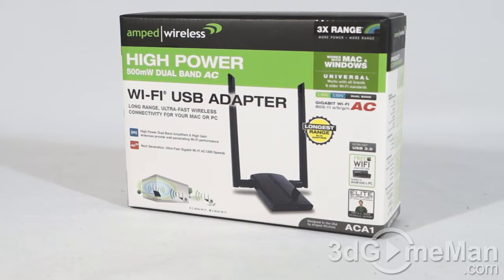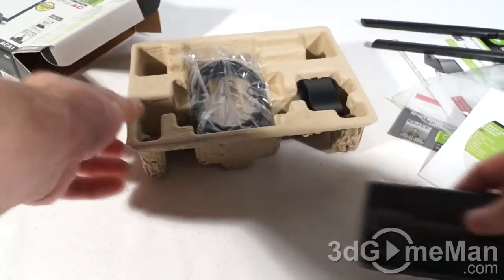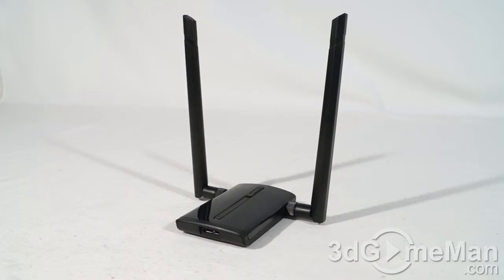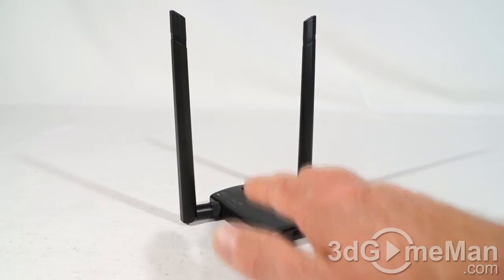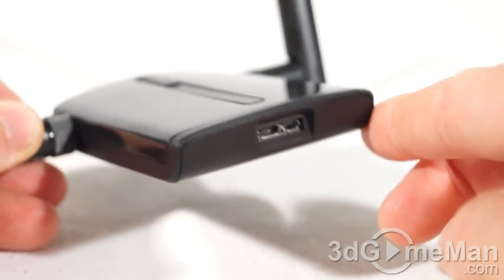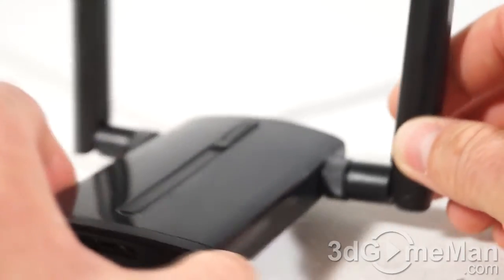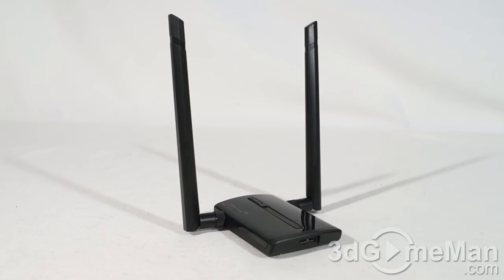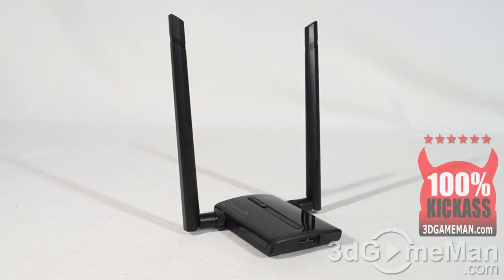#1515 - Amped Wireless ACA1 Dual Band AC Wi-Fi USB Adapter Video Review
The Amped Wireless ACA1 Dual Band AC Wi-Fi USB Adapter is the perfect solution for a long range wireless networks. It does 802.11 a/b/g/n/ac, 2.4GHz & 5GHz networks, has high power 5dBi antennas, powerful amplifiers & USB3.